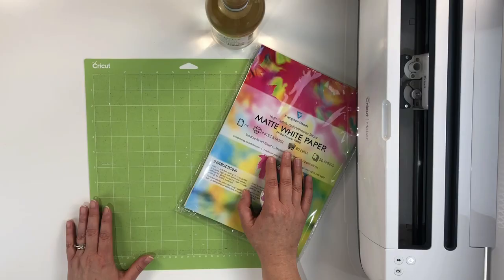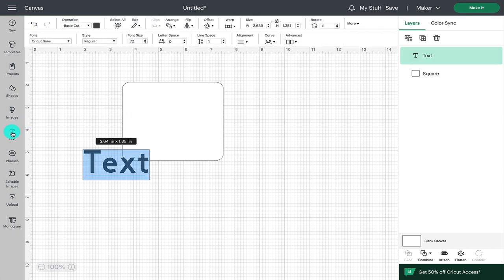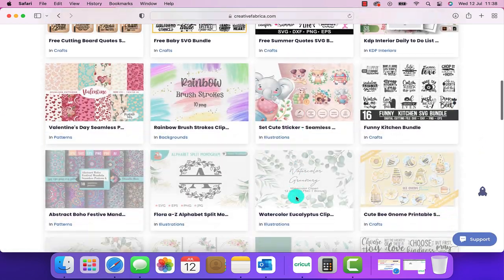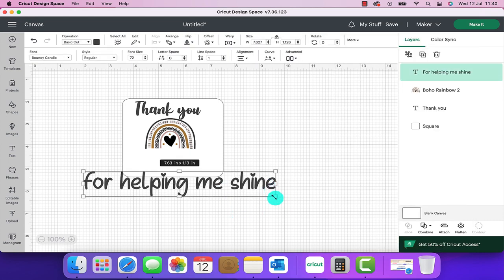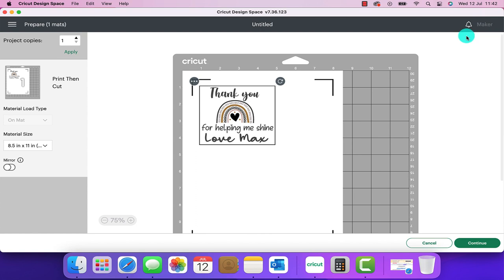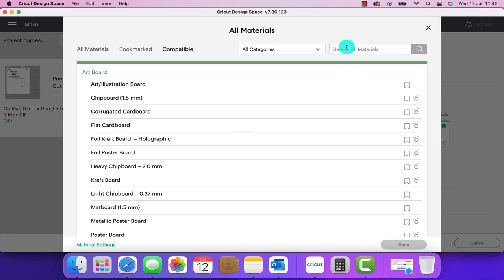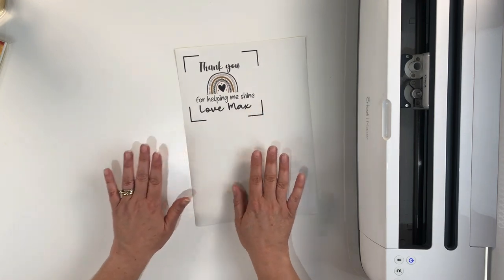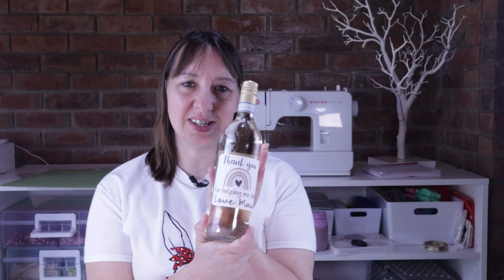How To Make Personalised Wine Bottle Labels Using Cricut Design Space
In this Tutorial I will show you how to make your own personalised wine bottle labels using Cricut design space. You will need self adhesive sticker paper and a printer for this project, as well as your cricut.

Check out my video Easiest way to remove a label from a bottle or glass jar

Also take a look at creative Fabrica, you will be sure to find designs to support all your crafting needs.

Shop my supplies today:

Cricut Maker

Standard grip mat

Fine point blade

Matt white self adhesive sticker paper

Tape Measure